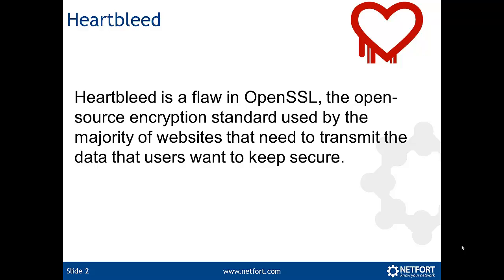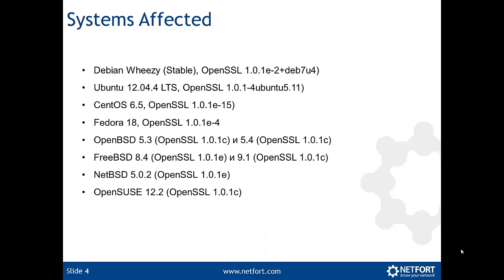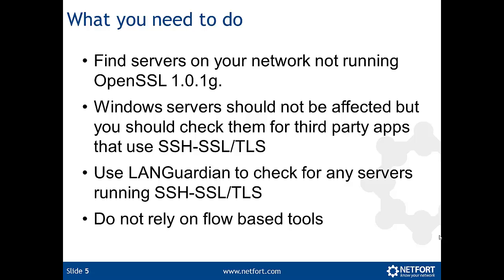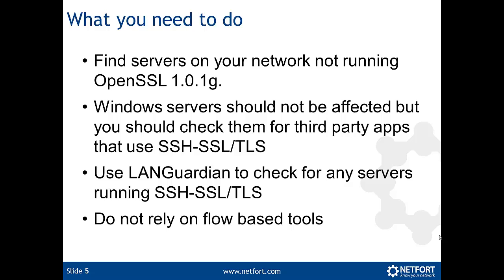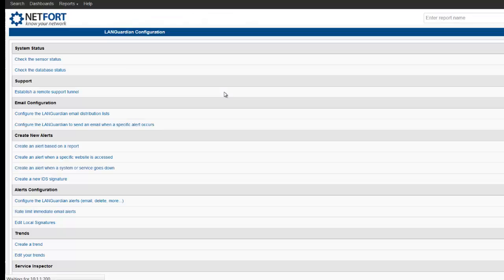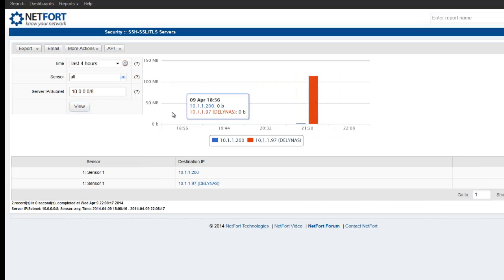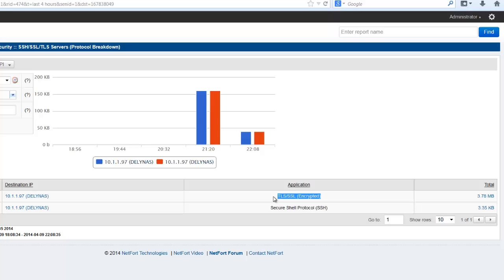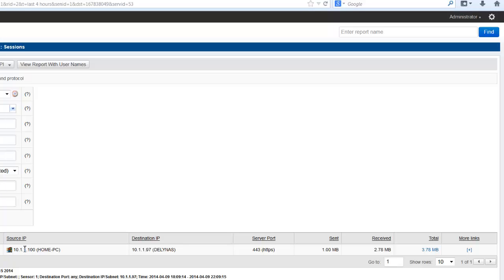How to detect systems on your network running SSH-SSL/TLS. Important to know due to Heartbleed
- Heartbleed is a flaw in OpenSSL, the open-source encryption standard used by the majority of websites that need to transmit the data that users want to keep secure.

In this video we use LAGuardian to detect servers on the network running SSH-SSL/TLS. You can then check these servers to make sure they are updated to OpenSSL version1.0.1g.